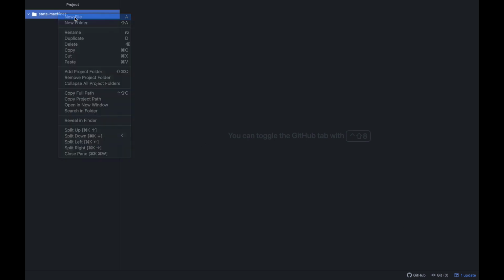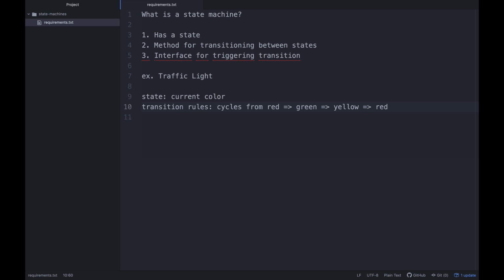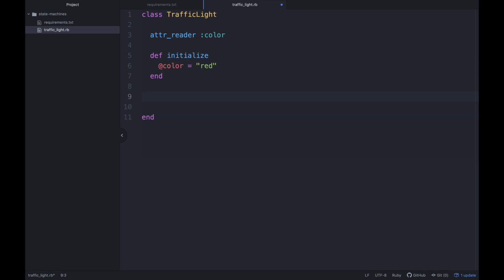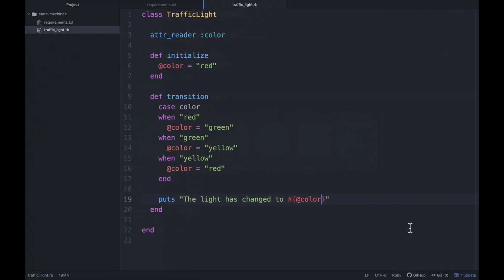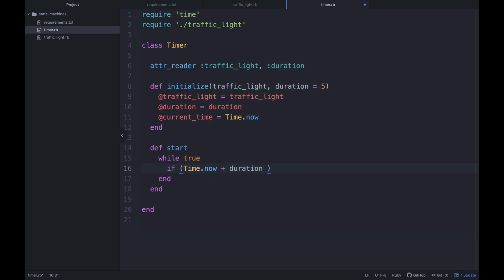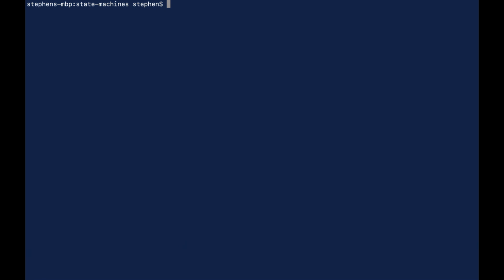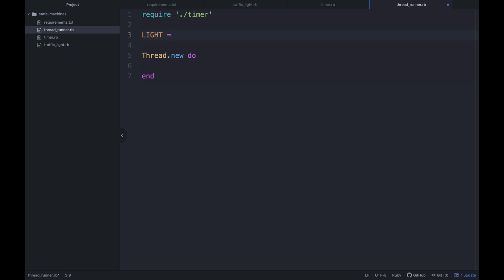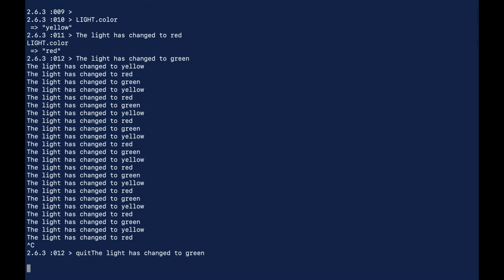Ruby Tutorial | What is a State Machine?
In this ruby tutorial, we'll look at what a state machine is conceptually, and we will build out a simple example of a state machine in Ruby. Our example will be a traffic light system that has a timer that automatically transitions the light from state to state.

👊 Helpful Links 👊